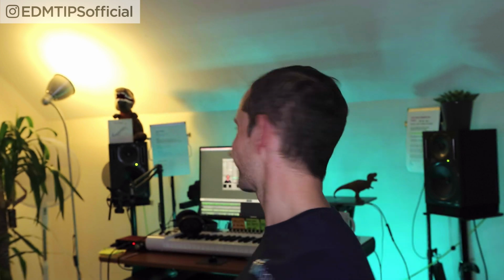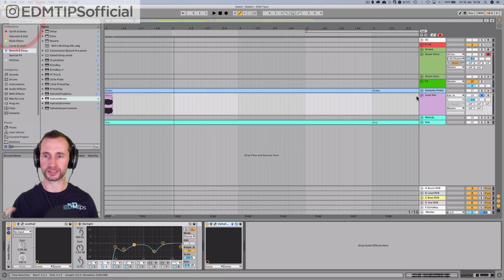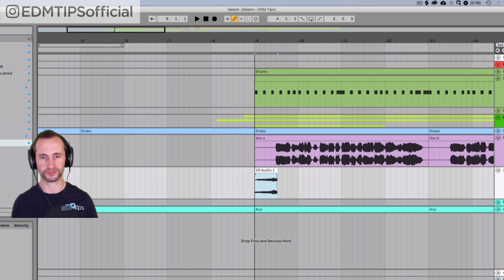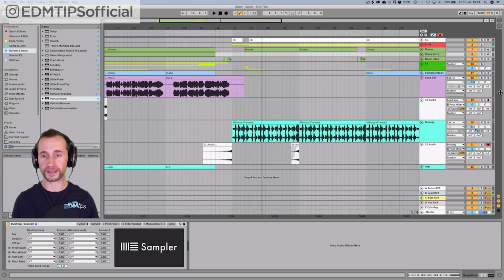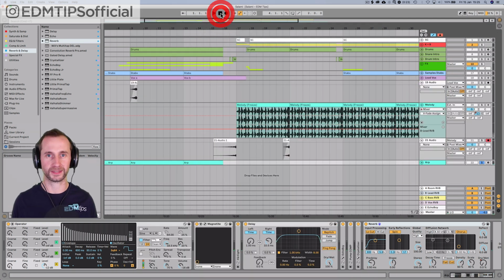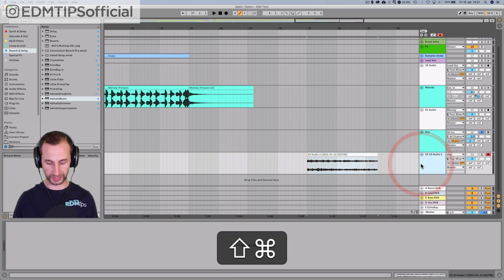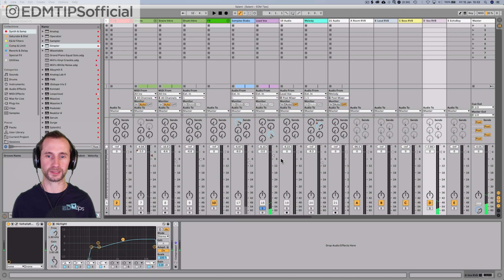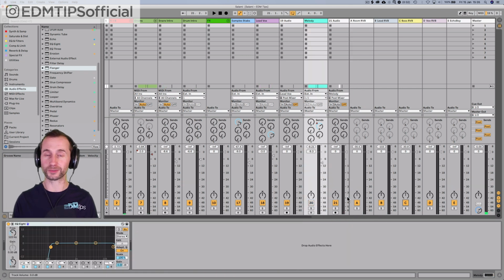7 Reverb Tricks Every Producer Must Know 🔊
These reverb techniques work in ANY DAW - Ableton, Logic, FL Studio – for ANY genre and with ANY reverb plugins - free or premium.

Reverb is one of the most powerful tools in your arsenal as a music producer, so try applying these 7 pro reverb tricks to your own music and hear the difference.

00:00 – Intro
00:25 – Reverse Reverb
03:36 – Reverb Washout
04:56 – Reverb Pad
07:20 – Aux Reverb
08:25 – Room Reverb
09:28 – Incidental Reverb
11:01 – Sidechain Reverb from Dry

Will